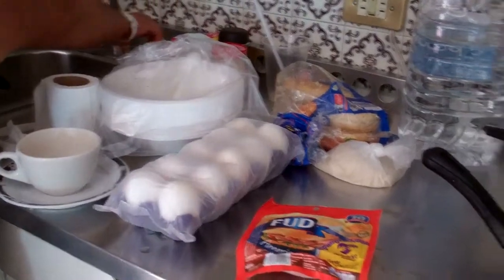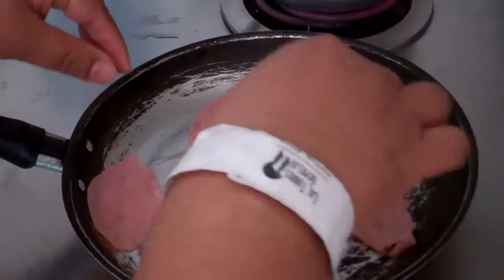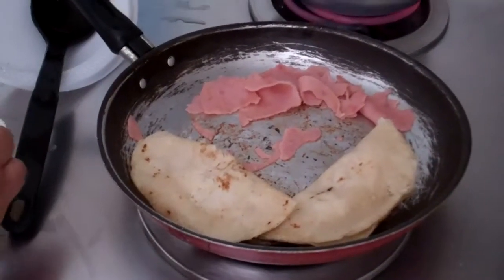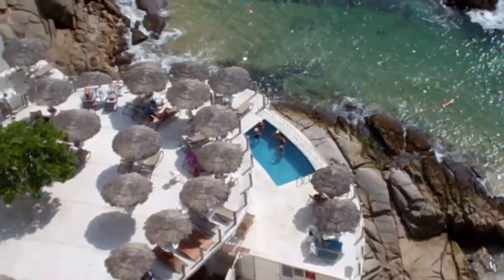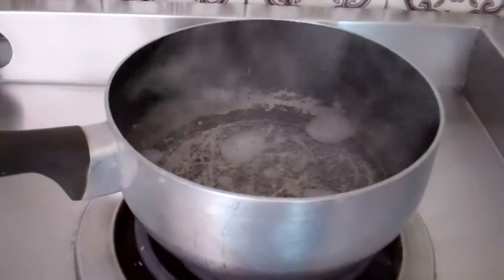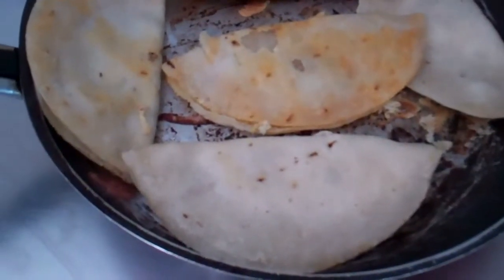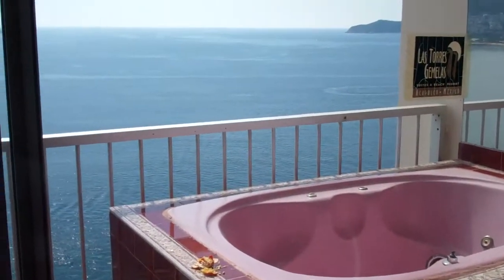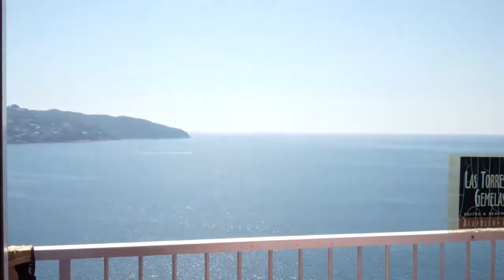Cooking Breakfast in our Hotel Room - Acapulco, Mexico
Recorded January 7: Attempted to make breakfast in our hotel room to save money.. Didn't turnout too well.